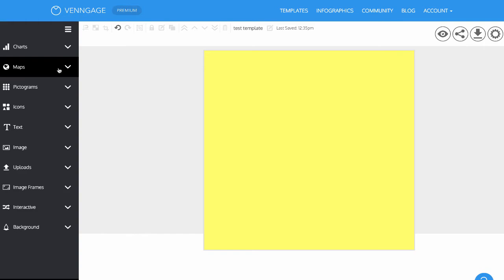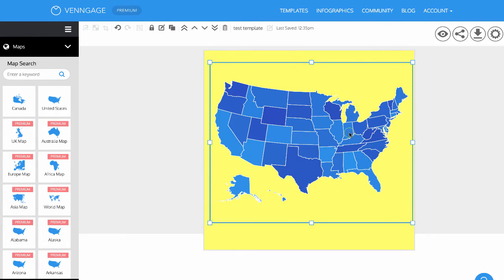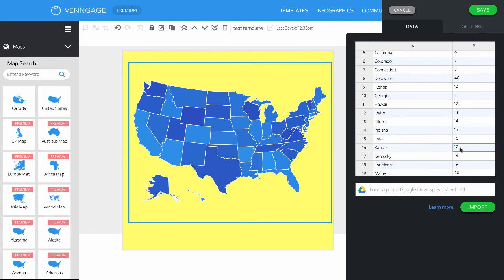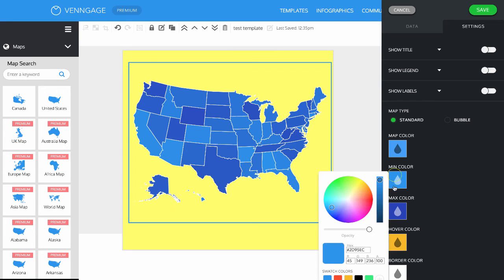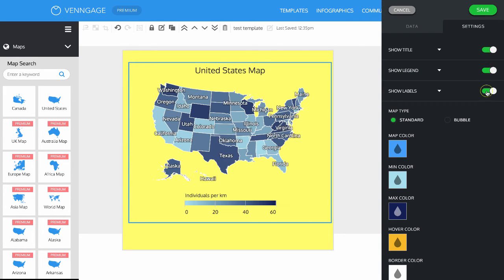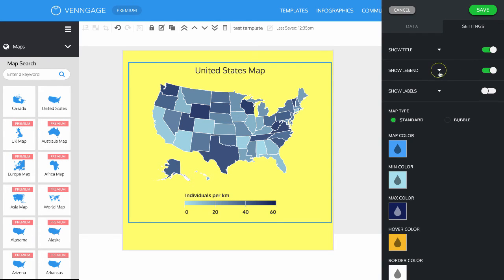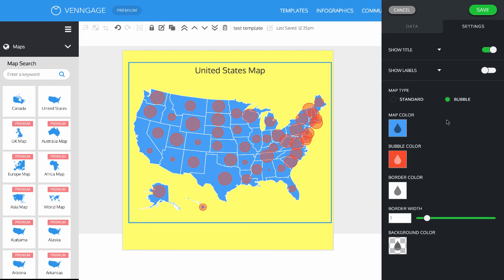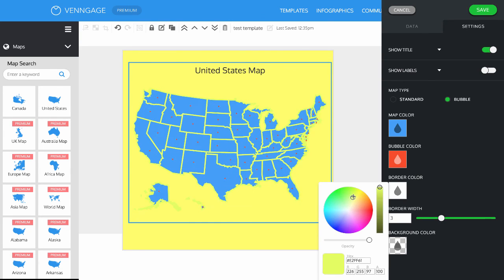How To Edit Maps In Your Infographic